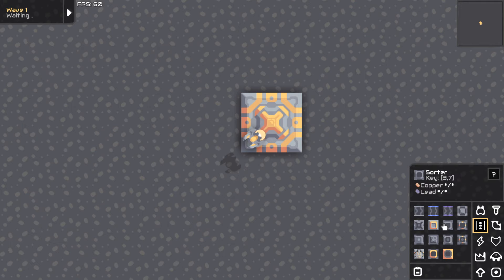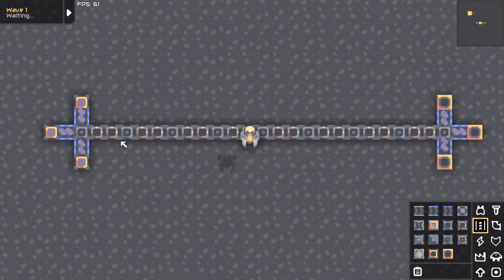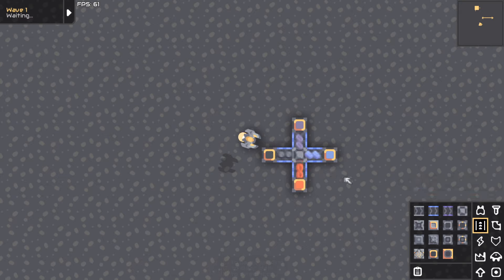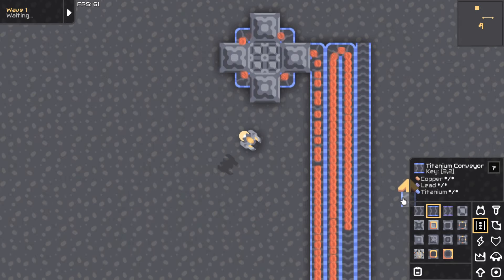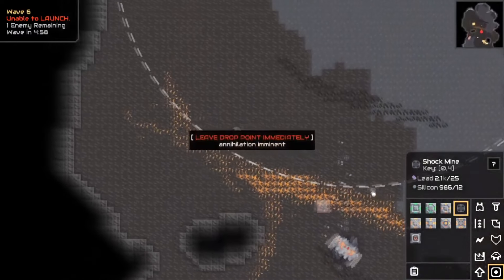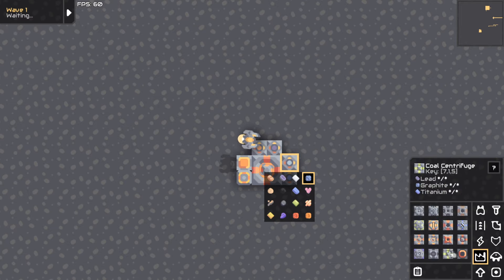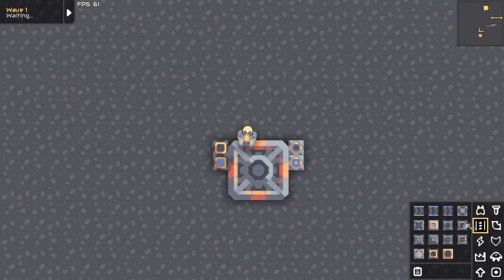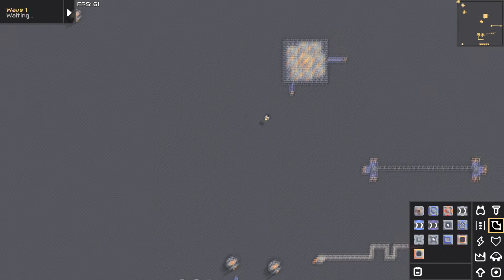THINGS YOU DIDN'T KNOW ABOUT MINDUSTRY!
If you don't know any of these tricks then you are welcome to stock up your knowledge about the game! if you DO know... then good for you